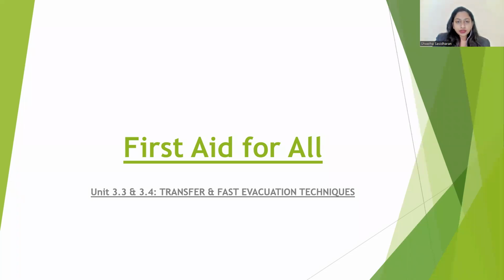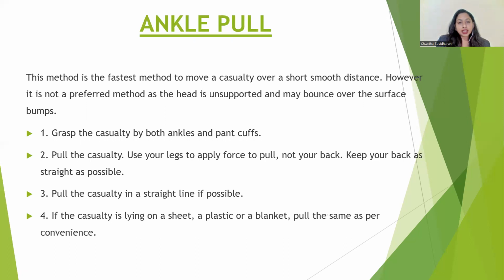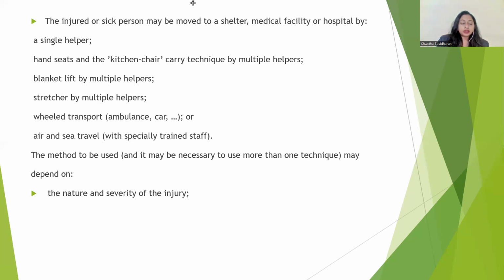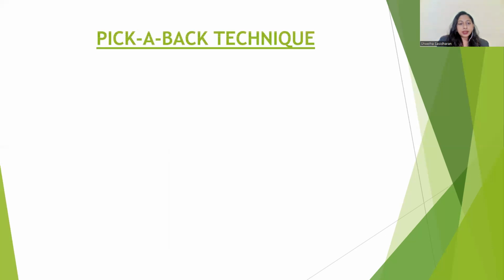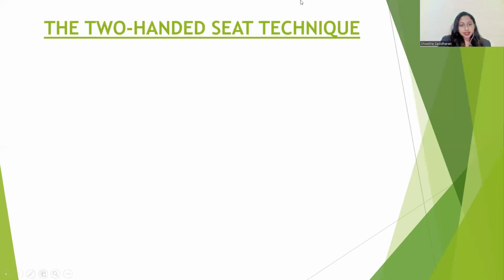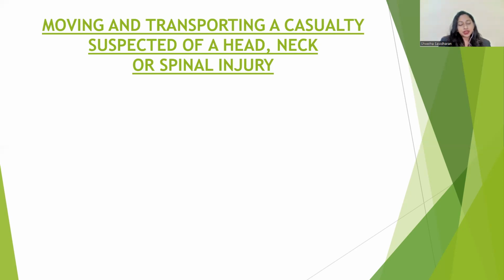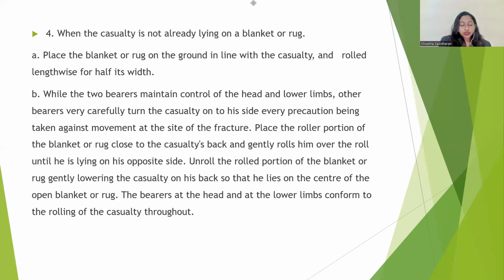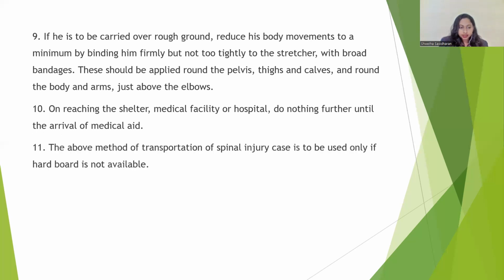First aid UNIT 3 3 & 3 4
This session of the first aid will give you enough information to know how to deal with the transfer technique. And also will make you understand the different transfer techniques when you're alone and also with multiple helpers. Along with that, will give ideas about the fast evacuation techniques when you're alone to evacuate in a scene of accident.